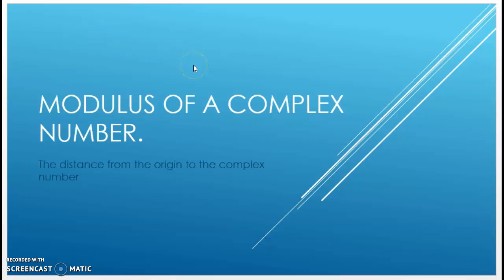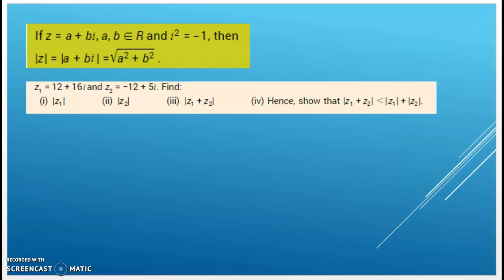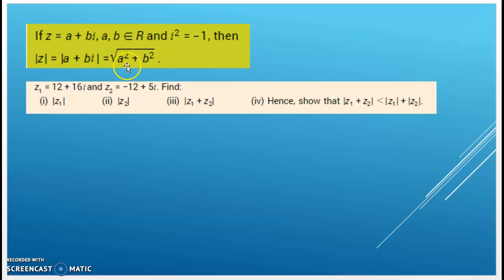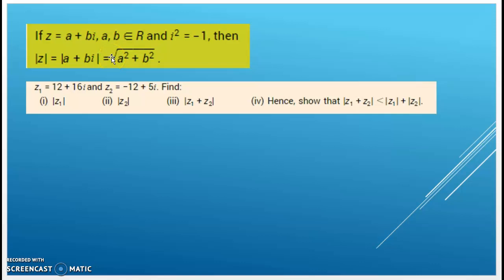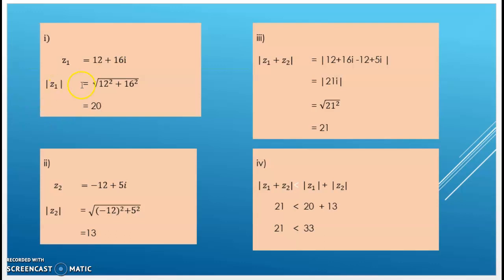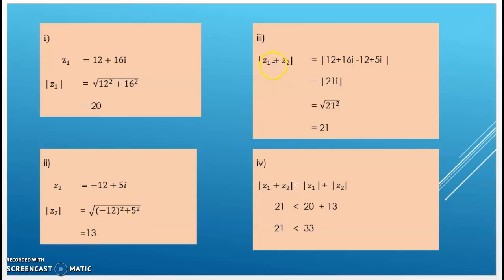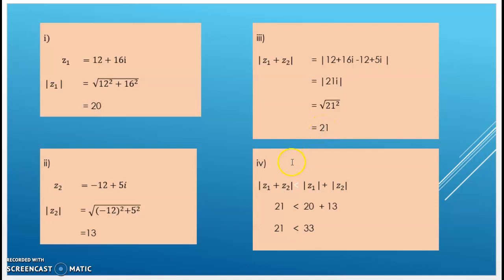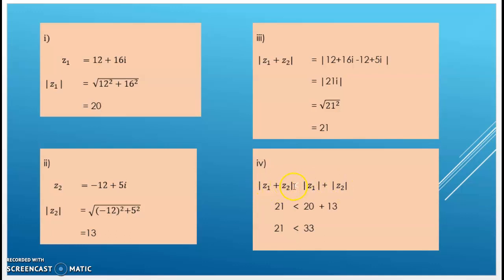modulus of a complex number